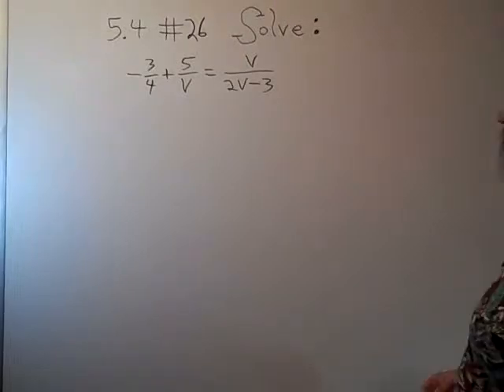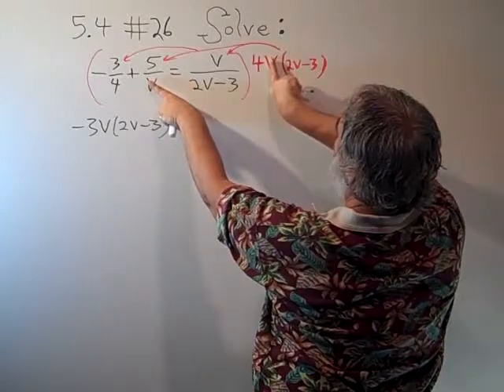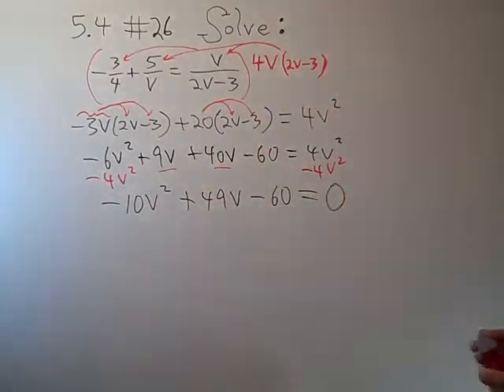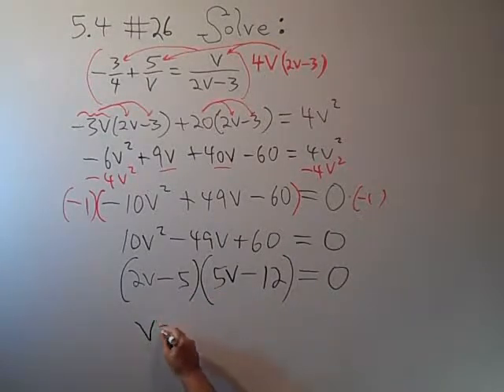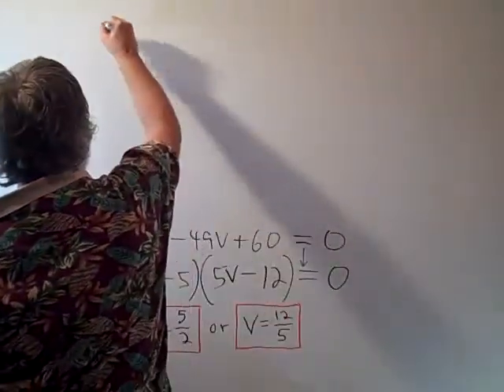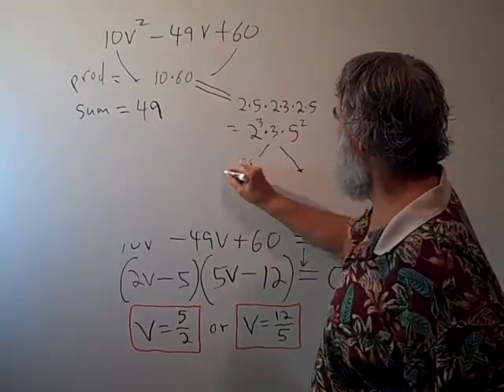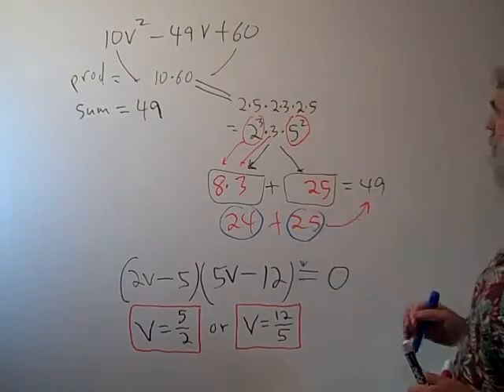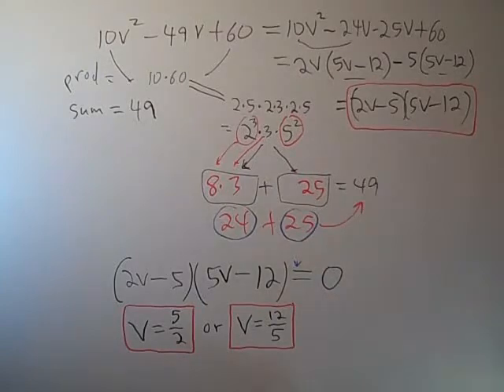IA 5.4 26